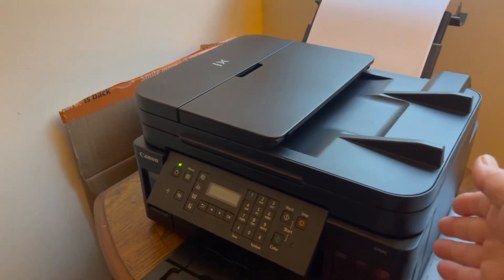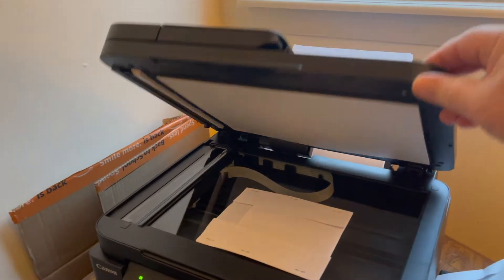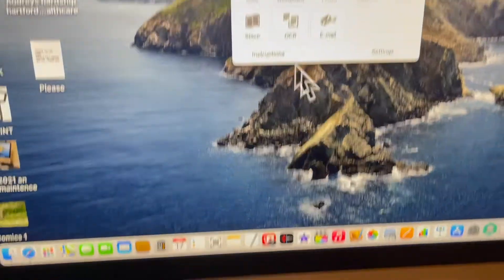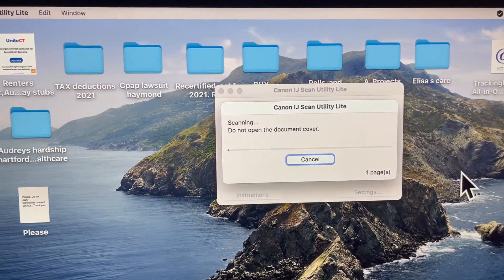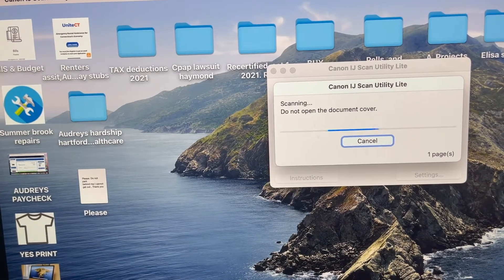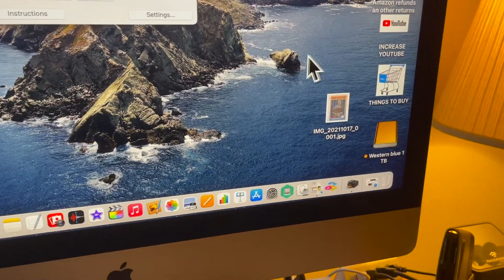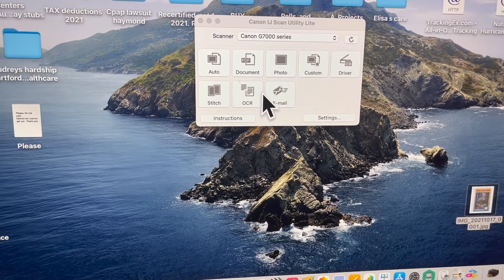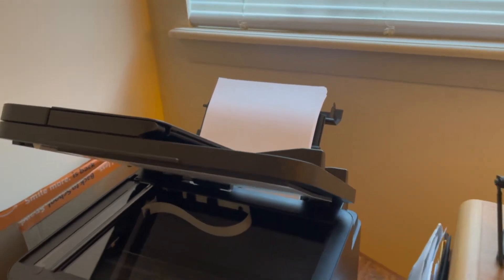How to use the flatbed bottom scanner on the canon G7020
1) lift up bottom lid of scanner  , not the very bottom lid .
2) Place photo or document on glass print side down.
3) Go to scanner software on your desk top  and choose the appropriate format , photo m PDF, Document .
4) Click and it will scan and show up on your desktop.